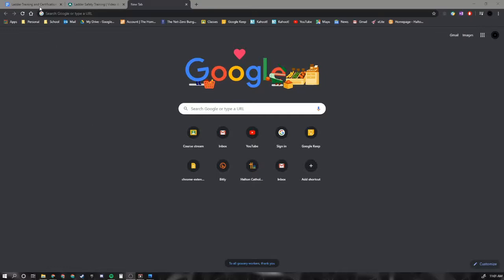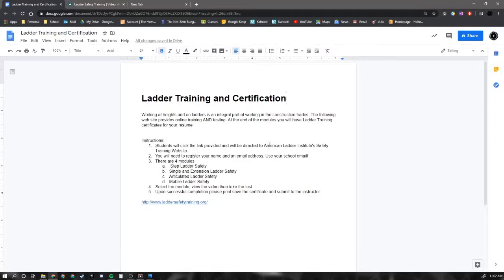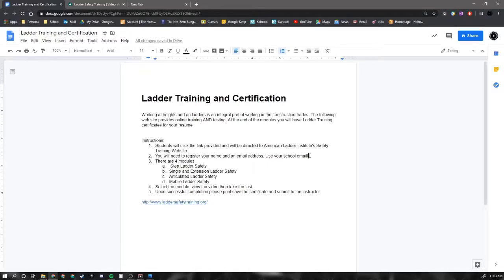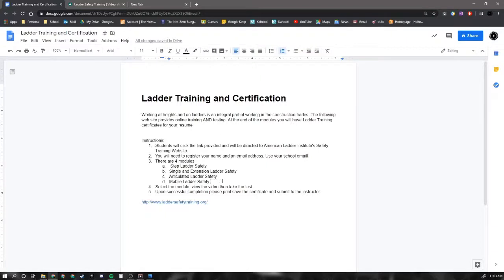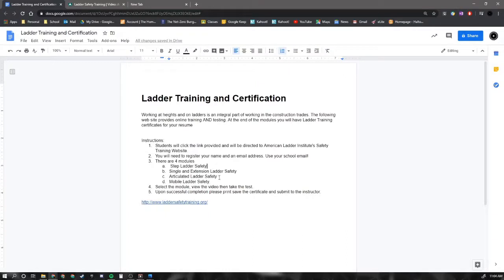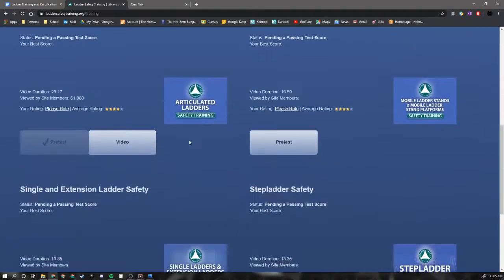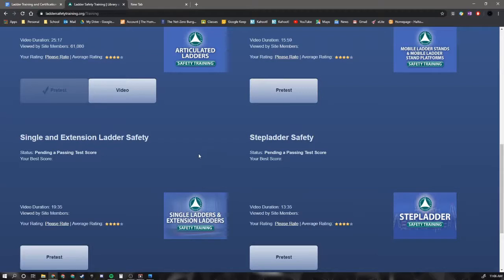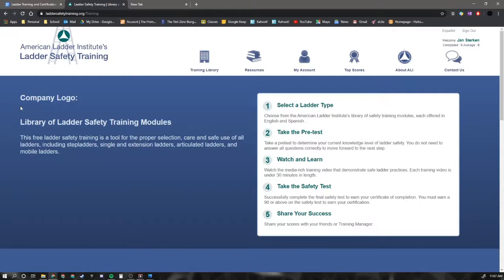Ladder Safety Training and other stuff